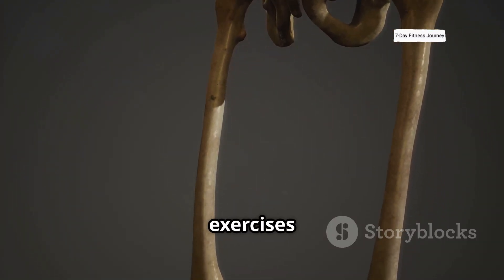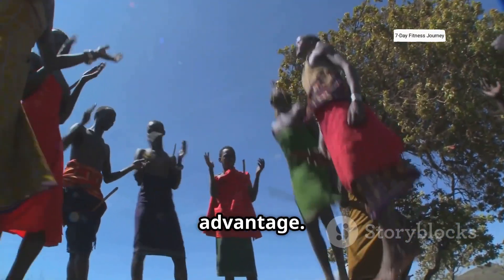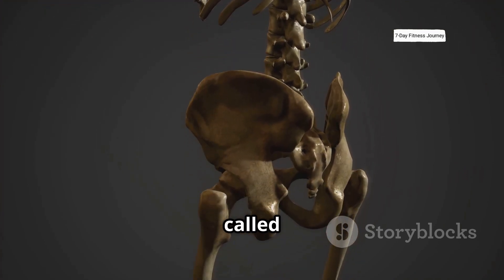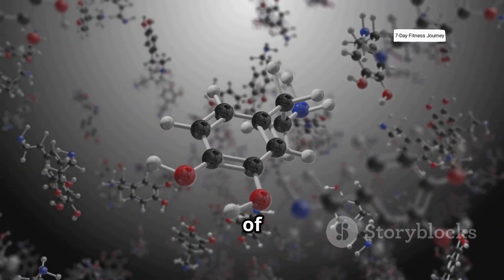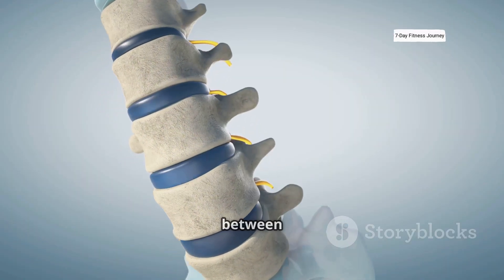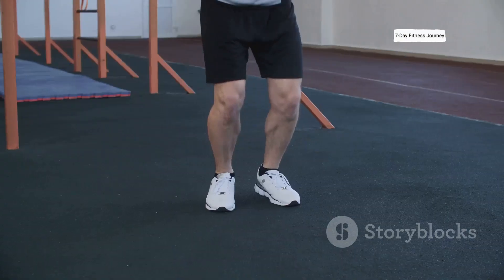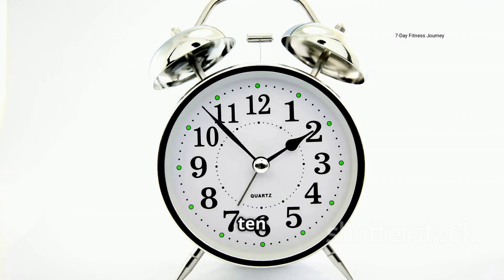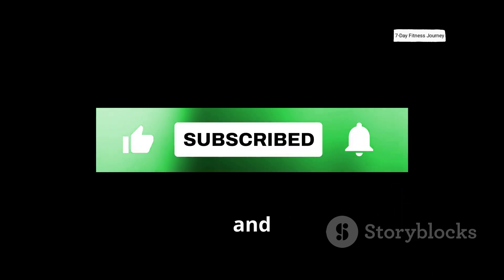How To GROW TALLER at ANY AGE Using Maasai Jumps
Unlock your height potential with the powerful Maasai jump exercise! 🚀 In this video, we dive into the science behind height increase, revealing how this high-impact technique stimulates bone growth, decomposes your spine, and boosts posture. Inspired by the Maasai tribe, the Maasai jump harnesses Wolff's Law to encourage your bones to adapt and thrive! 🌟

Learn the correct technique, including essential tips to avoid injury and maximize results. Consistency is key, so we’ll guide you through ensuring proper form while integrating stretching to enhance flexibility. Watch now to start your journey toward increased height and confidence!

OUTLINE:

00:00:00 Unveiling the Height Increase Secret
00:00:06 Introducing the Maasai Jump
00:00:18 Microfractures and Bone Growth
00:00:35 Wolff's Law Explained
00:00:54 Cytokines and Bone Repair
00:01:14 Spinal Decompression and Posture Improvement
00:01:25 Correct Maasai Jump Technique
00:01:50 Performing the Jump Correctly
00:02:04 Consistency and Stretching
00:02:18 Stretching and Final Results
00:02:29 Call to Action